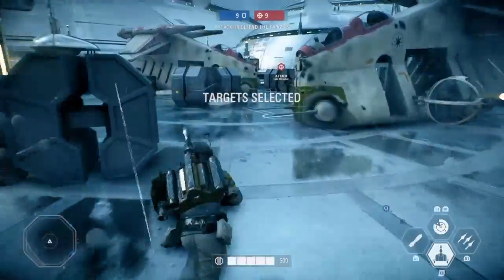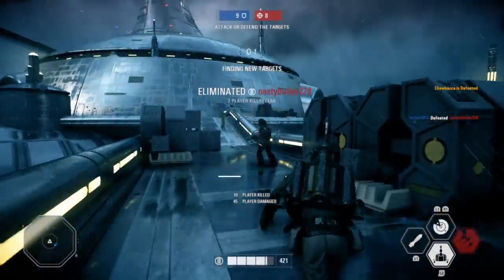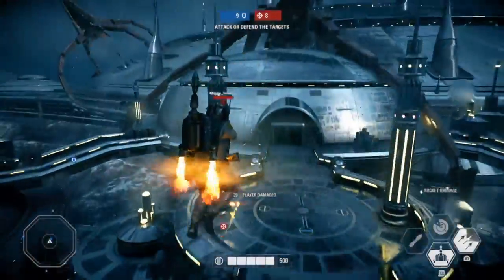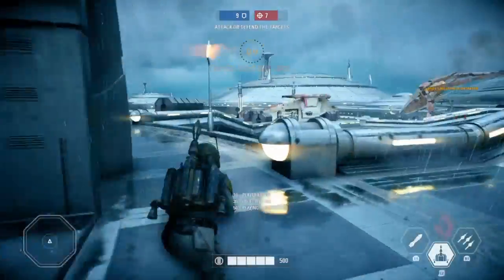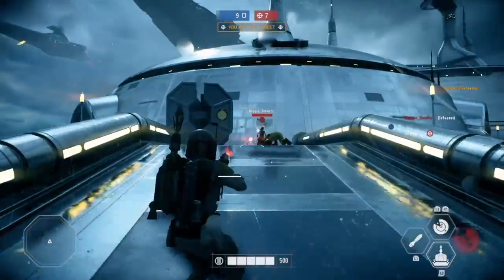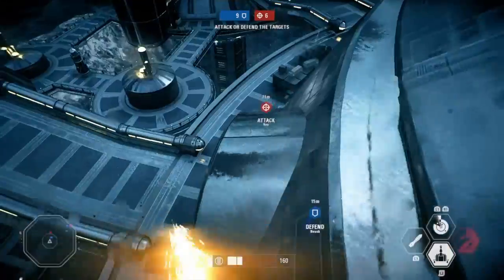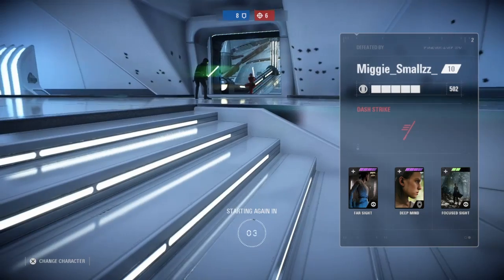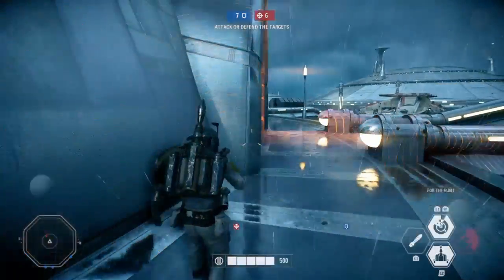Battlefront 2 Update 1.04! Is It a Game Changer???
This video goes over all of the new tweaks and balancing changes that just came out fot Star Wars Battlefront 2!